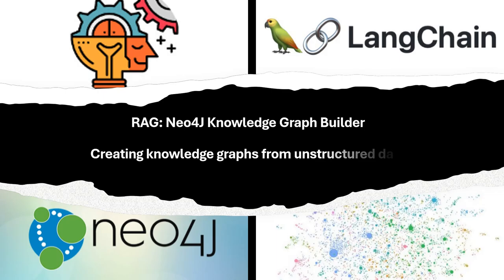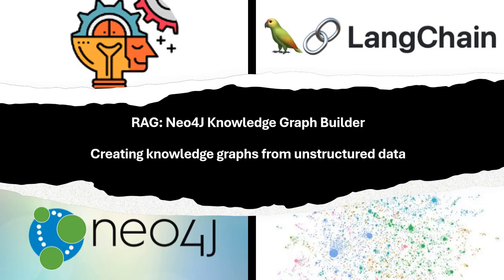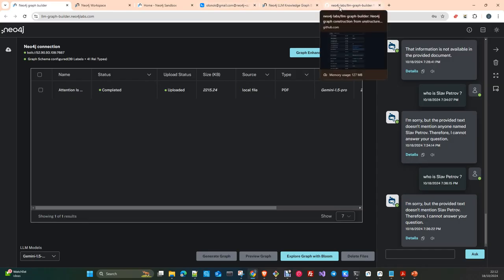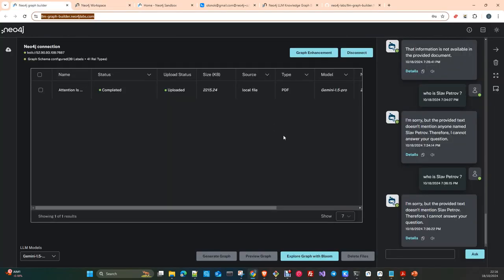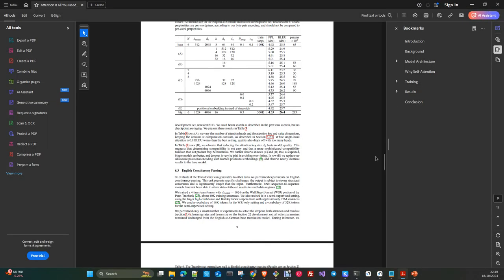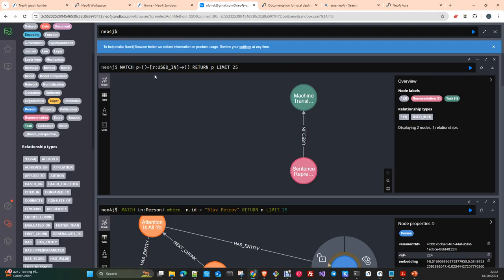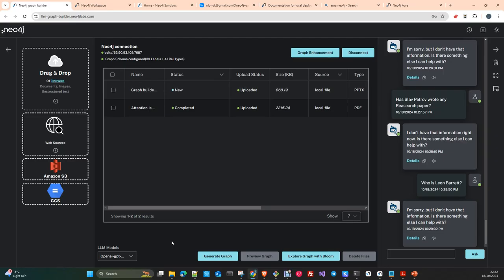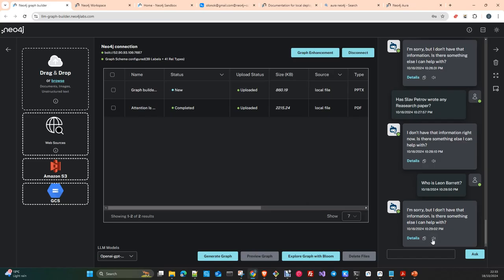RAG: Neo4J Knowledge Graph Builder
In this video I will Introduce you the  Neo4J Knowledge Graph Builder , a tool to create  Knowledge Graphs using unstructured Data as source, with the help of LLM,s and LangChain.